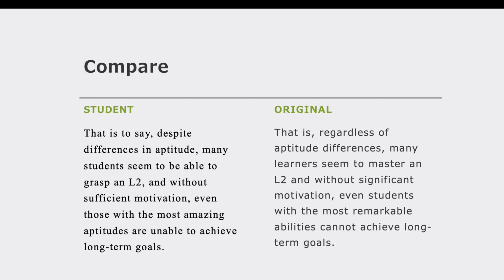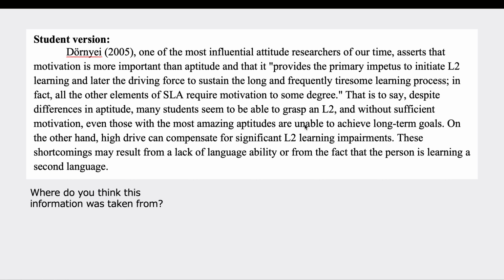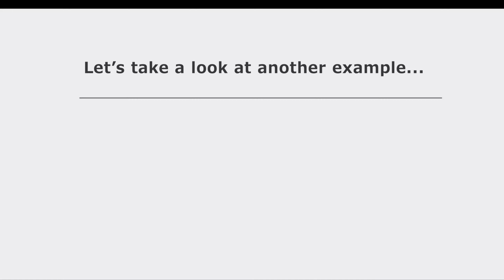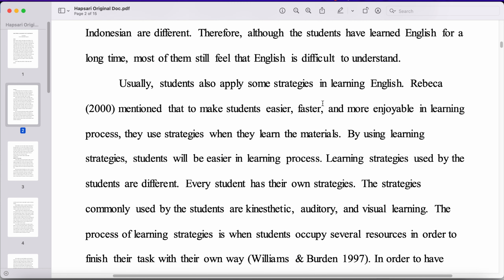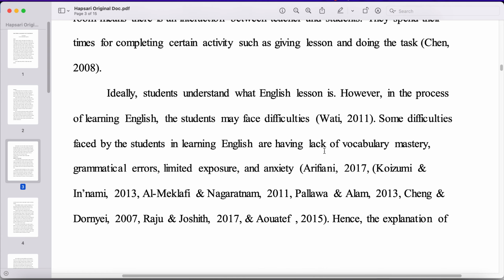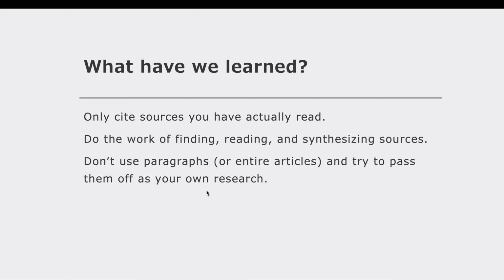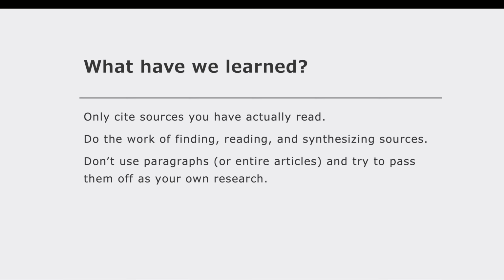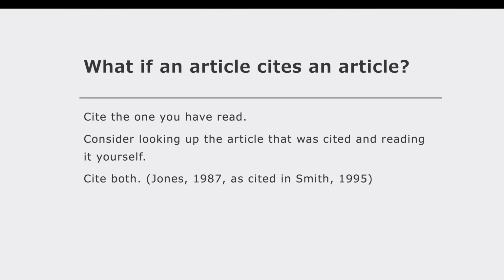Using and Citing Sources: what NOT to do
When I write a paper, can I take an entire paragraph from another source? What about an entire article or essay? I answer these questions and provide a couple examples of the misuse of sources.